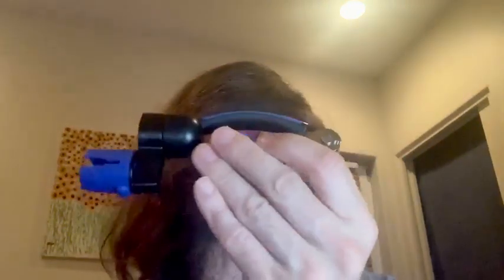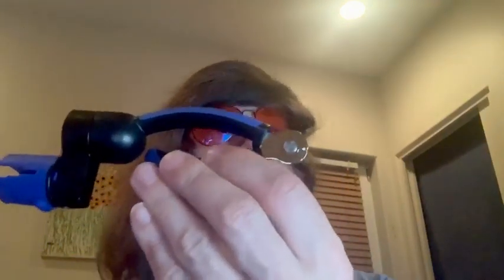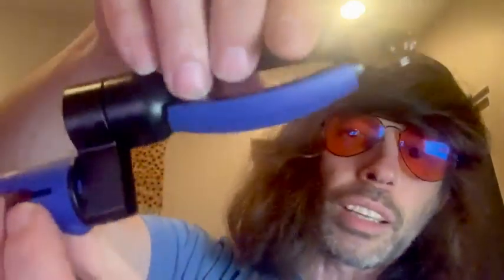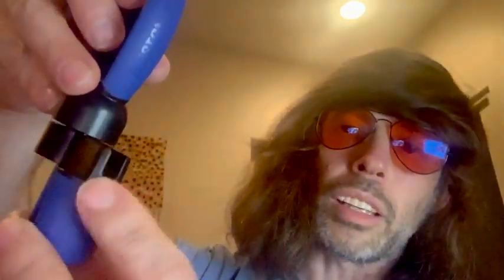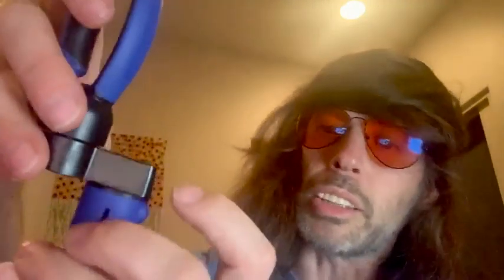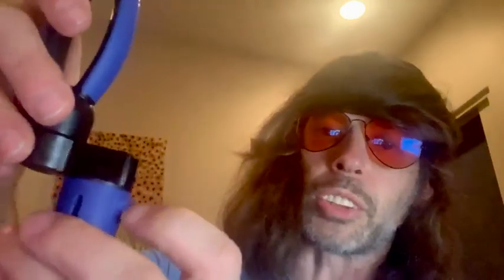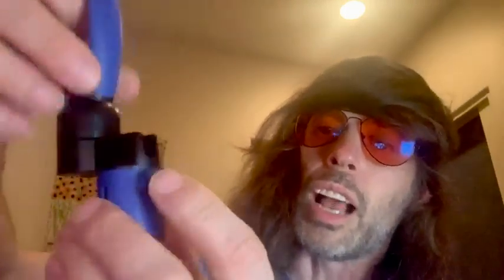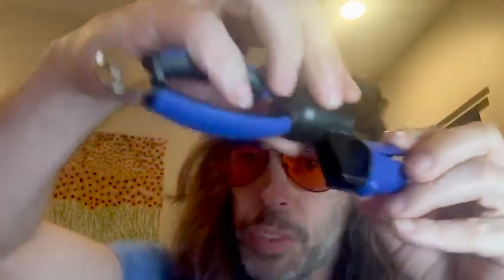A short, honest review of the MusicNomad GRIP ONE - Guitar Tool for Acoustic, Electric & Bass Guitar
My newsletter at my website (to be entered into future monthly giveaways there)